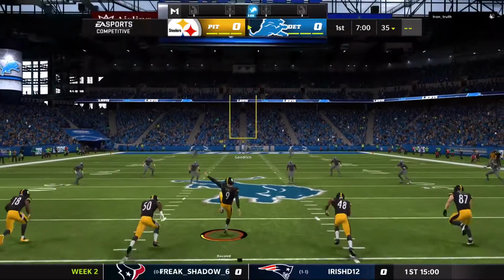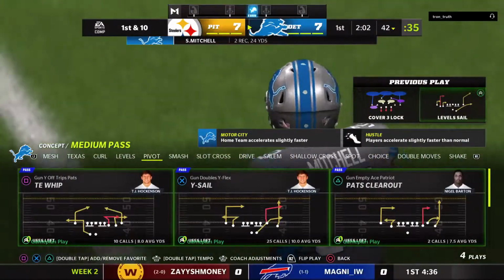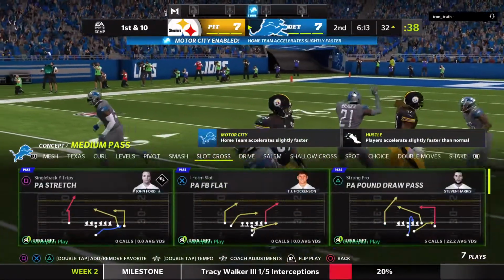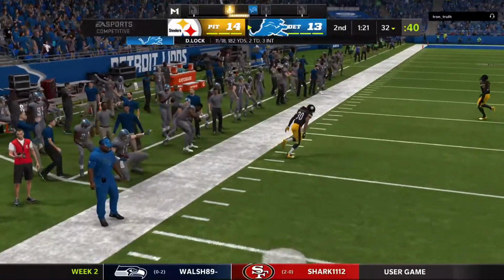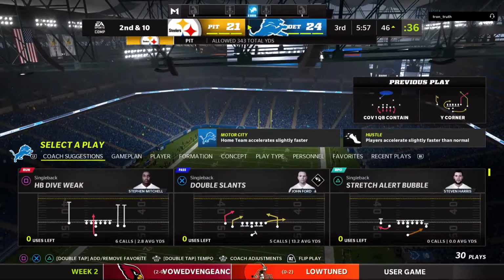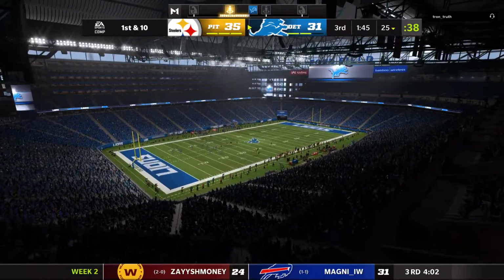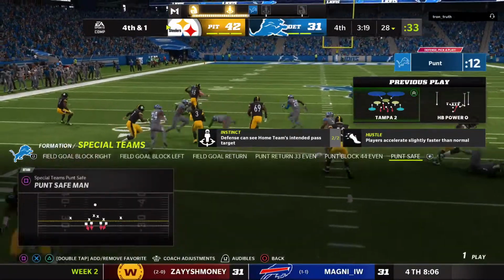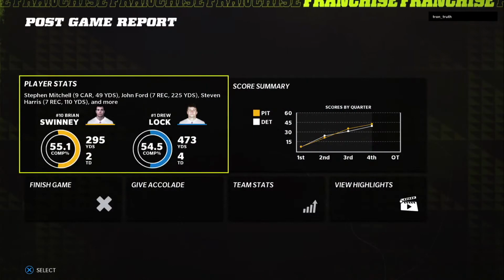MSFL S52 Week 1 Lions vs Steelers